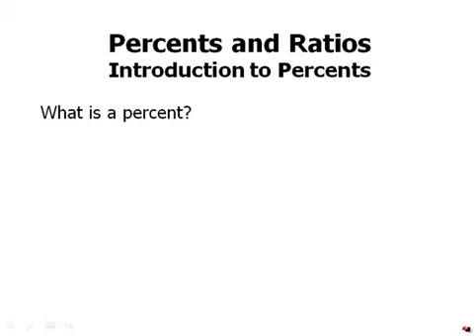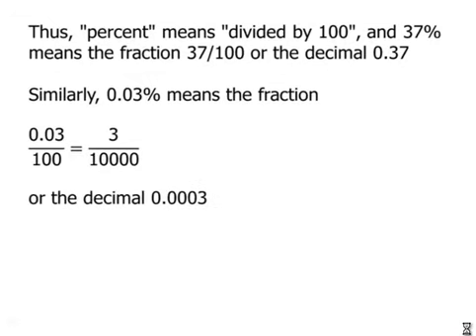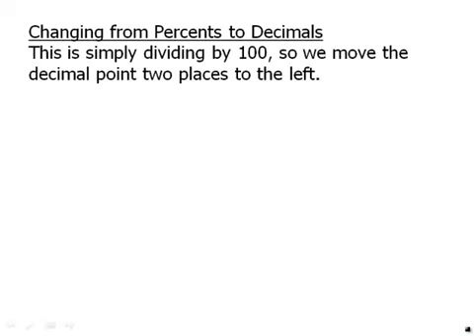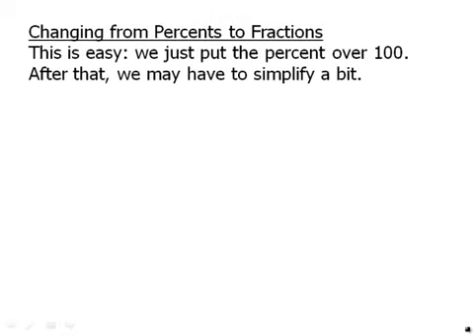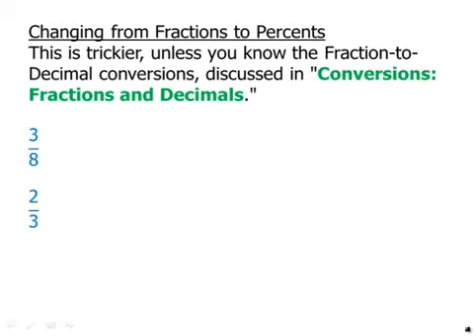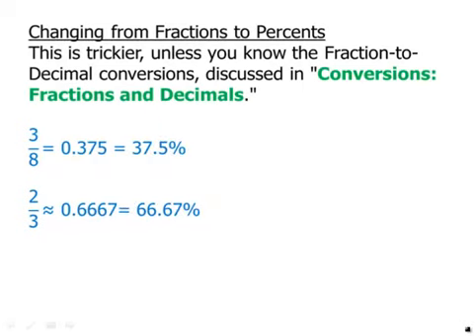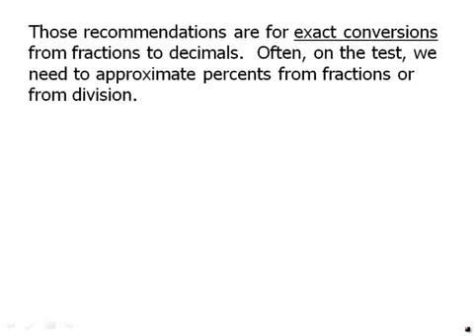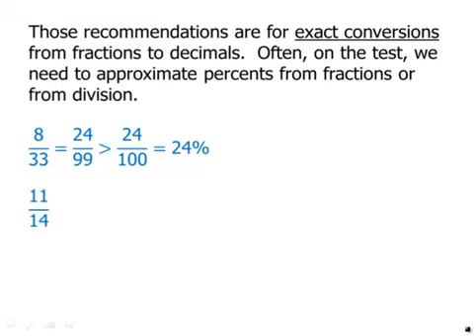1. Intro to Percent - GRE || greexam || preprep || math || gre complete course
1. Intro to Percent - GRE